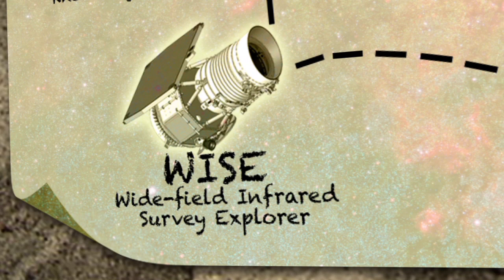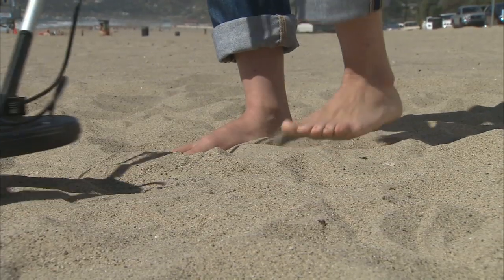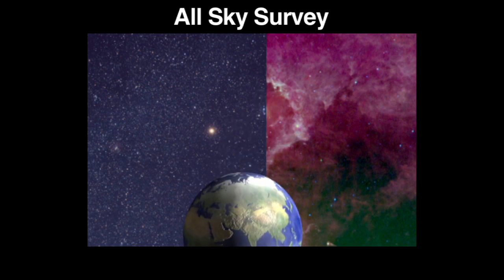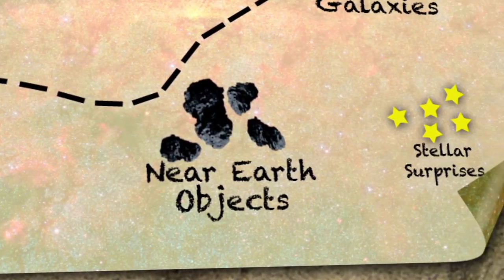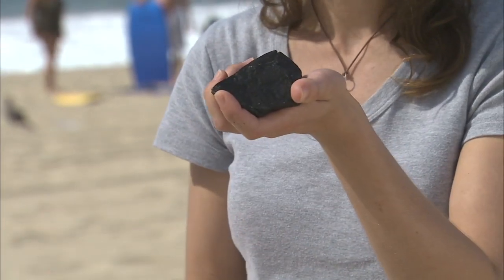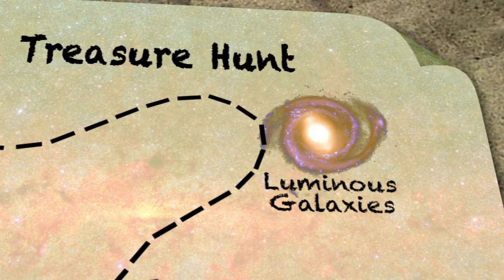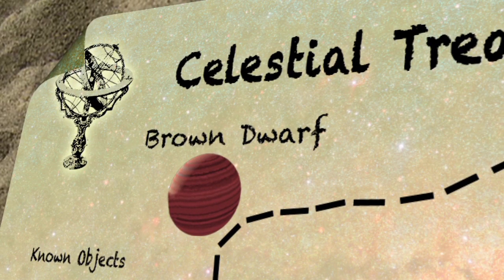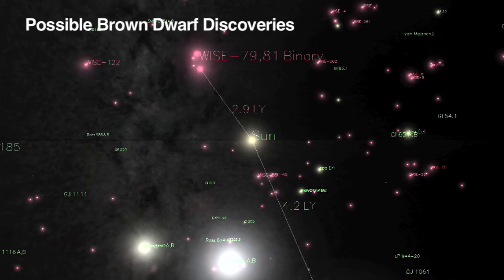Wide-Field Infrared Survey Explorer - A Celestial Treasure Hunt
The Wide-Field Infrared Survey Explorer (WISE) is a NASA-funded Explorer mission that will provide a vast storehouse of knowledge about the solar system, the Milky Way, and the Universe. Among the objects WISE will study are asteroids, the coolest and dimmest stars, and the most luminous galaxies.

WISE is an unmanned satellite carrying an infrared-sensitive telescope that will image the entire sky. Since objects around room temperature emit infrared radiation, the WISE telescope and detectors are kept very cold (below -430° F /15 Kelvins, which is only 15° Centigrade above absolute zero) by a cryostat -- like an ice chest but filled with solid hydrogen instead of ice.

Solar panels will provide WISE with the electricity it needs to operate, and will always point toward the Sun. Orbiting several hundred miles above the dividing line between night and day on Earth, the telescope will look out at right angles to the Sun and will always point away from Earth. As WISE orbits from the North pole to the equator to the South pole and then back up to the North pole, the telescope will sweep out a circle in the sky. As the Earth moves around the Sun, this circle will move around the sky, and after six months WISE will have observed the whole sky.

As WISE sweeps along the circle a small mirror scans in the opposite direction, capturing an image of the sky onto an infrared sensitive digital camera which will take a picture every 11 seconds. Each picture will cover an area of the sky 3 times larger than the full Moon. After 6 months WISE will have taken nearly 1,500,000 pictures covering the entire sky. Each picture will have one megapixel at each of four different wavelengths that range from 5 to 35 times longer than the longest waves the human eye can see. Data taken by WISE will be downloaded by radio transmission 4 times per day to computers on the ground which will combine the many images taken by WISE into an atlas covering the entire celestial sphere and a list of all the detected objects.